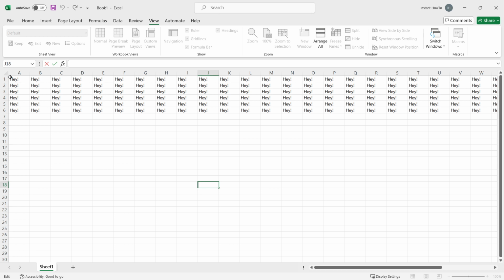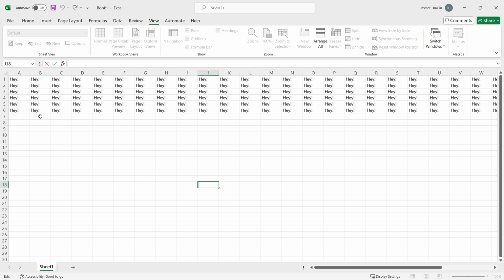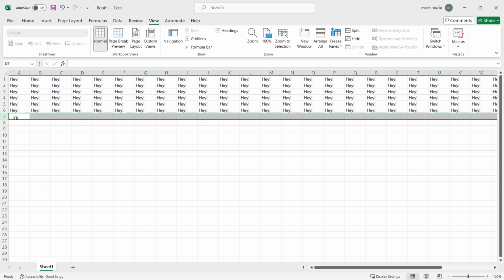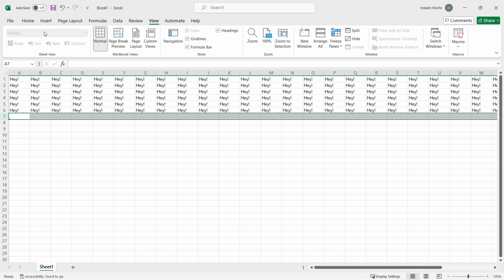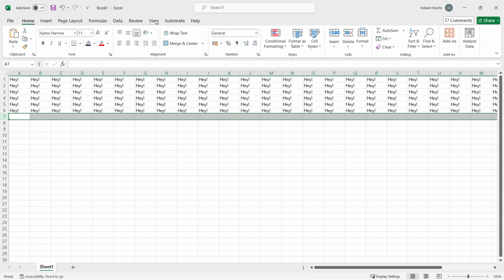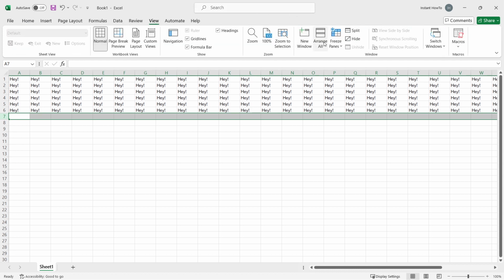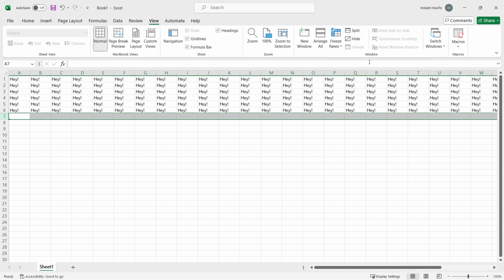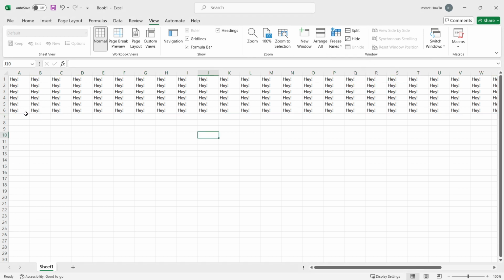How To FREEZE Rows In Excel (Quick & Easy)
In this video, I'll show you how to freeze rows in Excel, the quick and easy way. This is a full tutorial on freezing rows in Excel and keeping them in place wherever you scroll.

In case you've been trying to freeze Excel rows, this video will help you out!